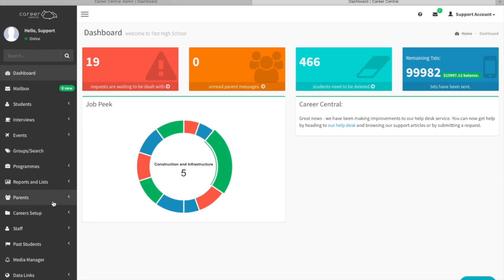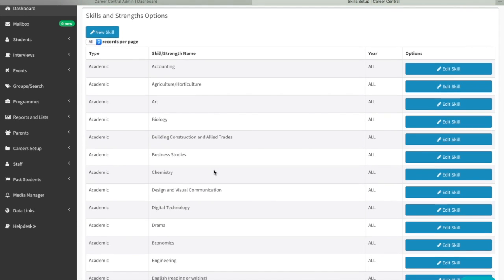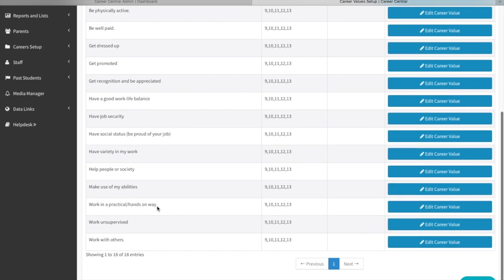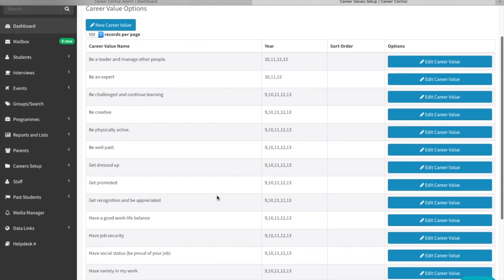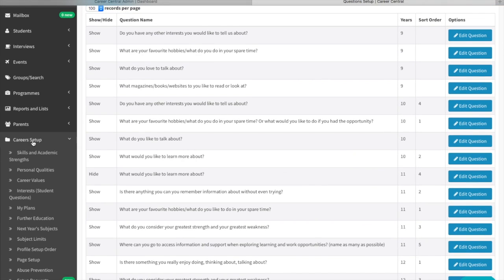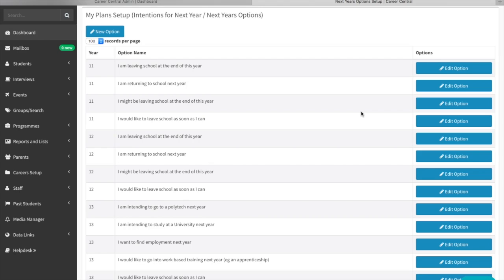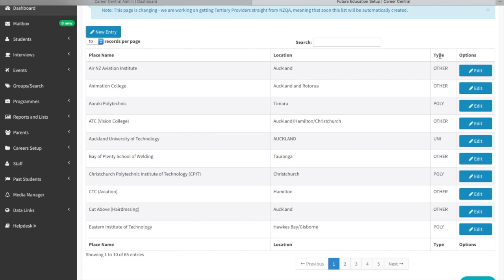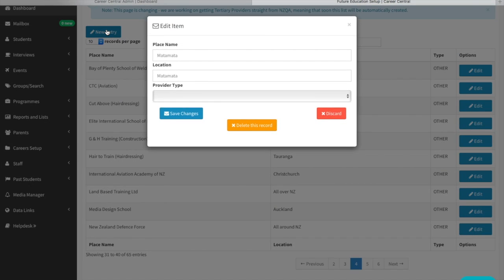Career Central - Careers Setup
Learn how to customise the skills, personal qualities, values, Interest questions and Further Education options students see in Career Central